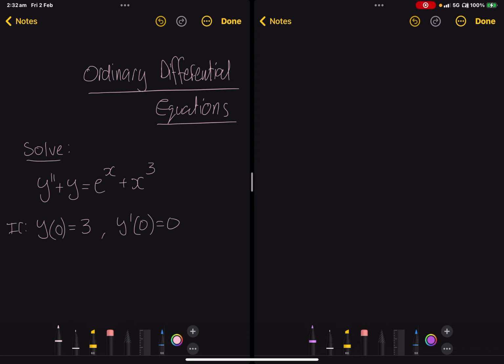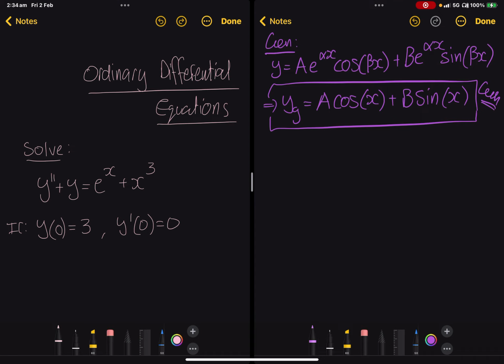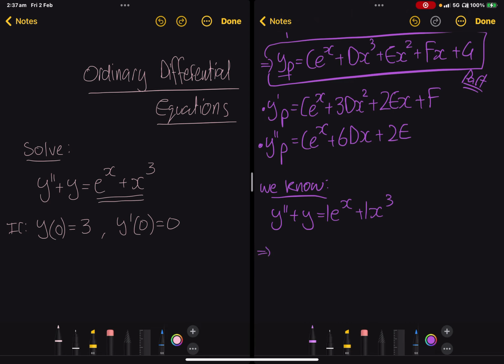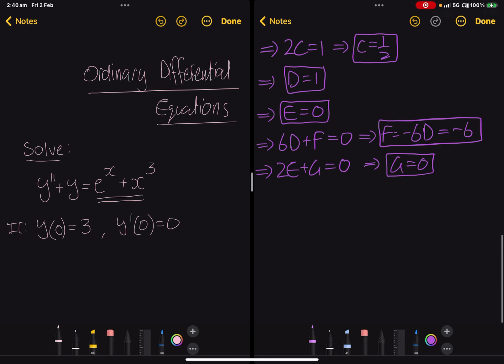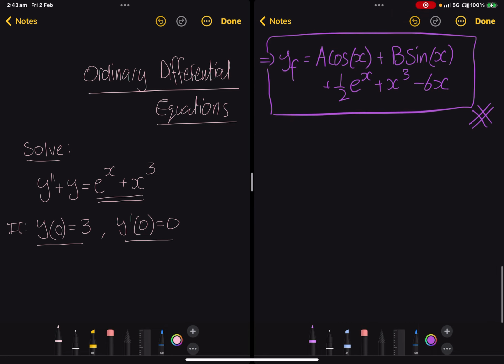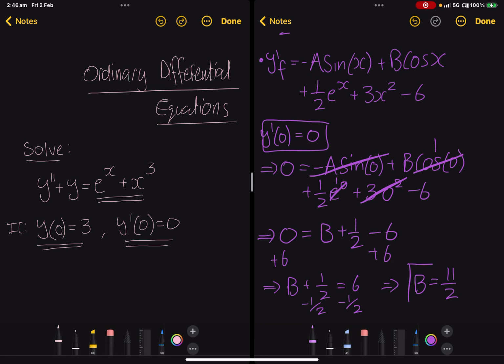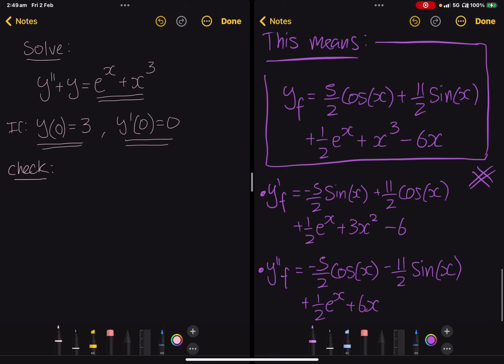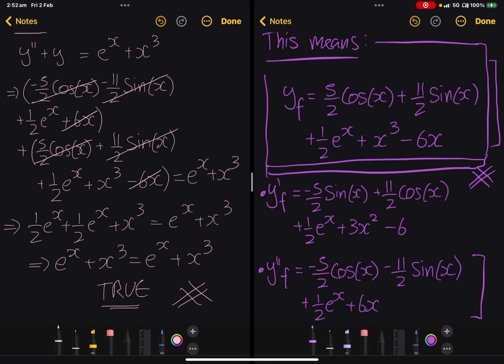MATH2310 Second order imaginary root characteristic DE y''+y=e^x+x^3